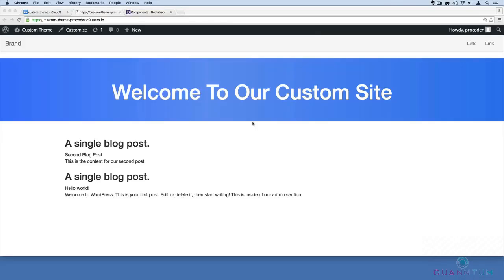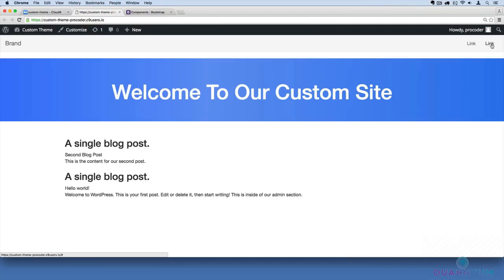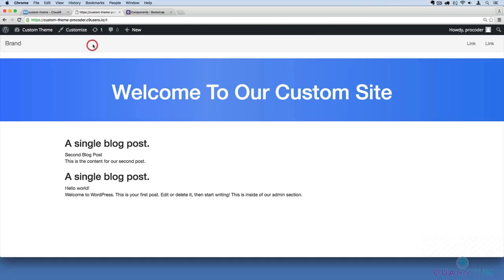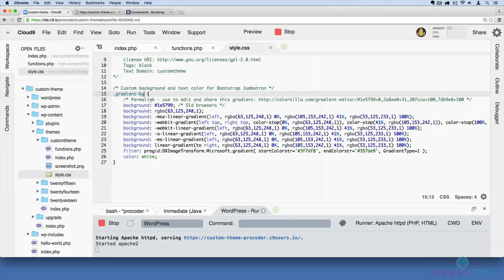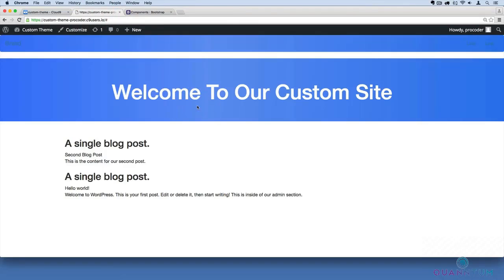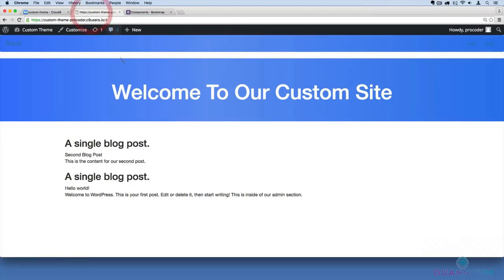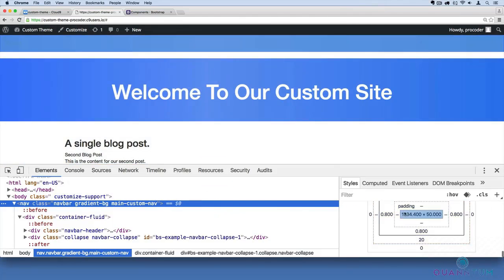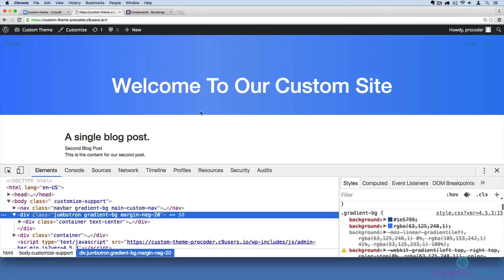25 navbar css code